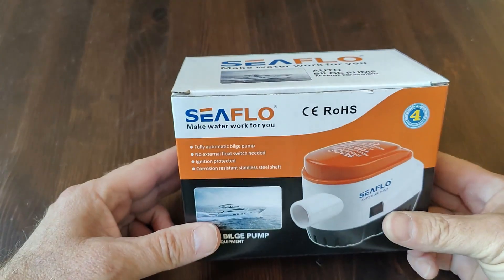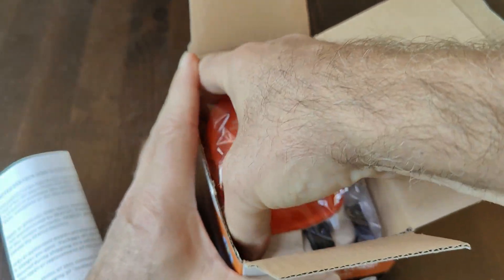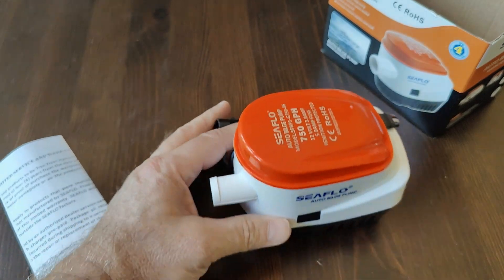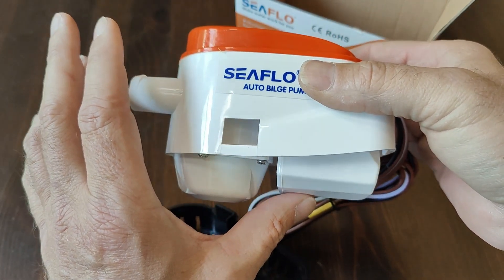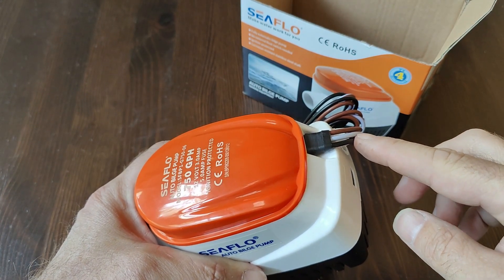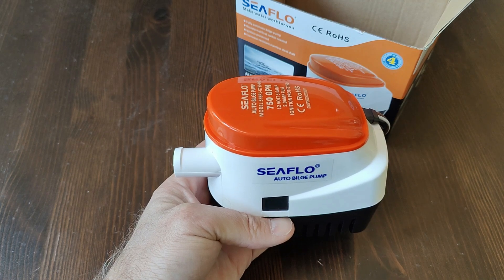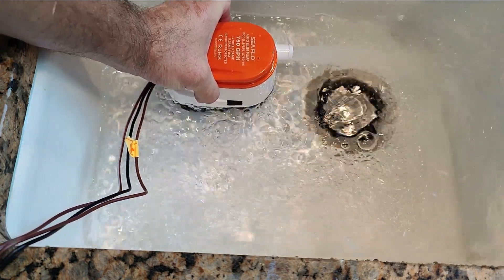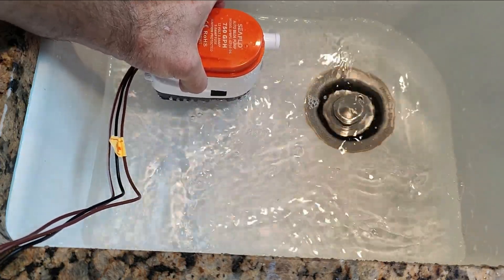SEAFLO 750 Automatic Bilge Pump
The SEAFLO 750 Automatic Bilge Pump offers a compact, efficient, and reliable solution for managing bilge water in marine applications. With a 12V power system, a flow rate of 750 GPH, and a 3/4" (19mm) outlet diameter, this pump is designed to handle challenging conditions with ease. Its integrated float switch activates automatically when water levels rise above 2” (50 mm) and deactivates at 3/4” (20 mm), requiring no manual intervention. The pump is oil-resistant to prevent false activations and features a snap-off strainer for easy maintenance. Backed by a 4-year warranty, it ensures dependable performance for boating enthusiasts.

Features and Benefits:
• Automatic Operation: Activates and deactivates based on water levels.
• Oil Resistance: Handles motor oil without unintended activation.
• Easy Maintenance: Snap-off strainer allows quick cleaning.
• User-Friendly Installation: Clear wiring instructions for straightforward setup.
• Efficient Performance: Operates at 2.48A with a maximum draw of 5A.
• Durable Design: Built for reliability in harsh marine environments.
• Warranty: Covered by a 4-year warranty for peace of mind.